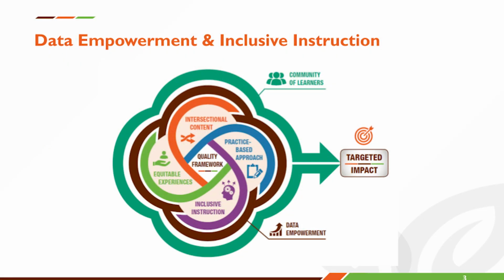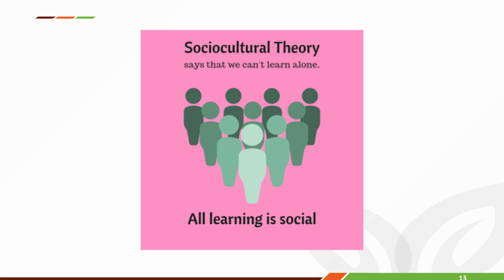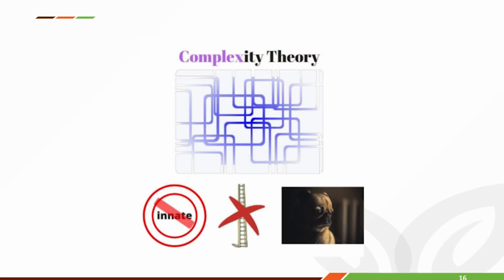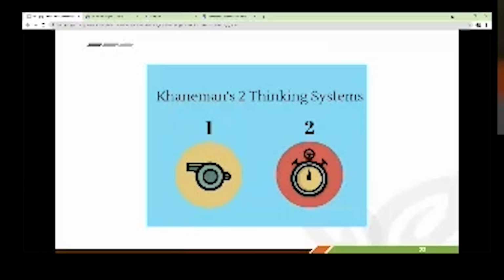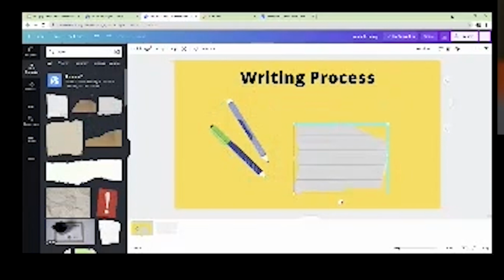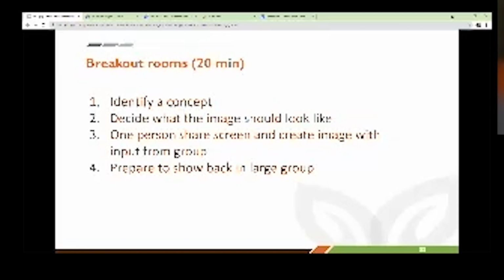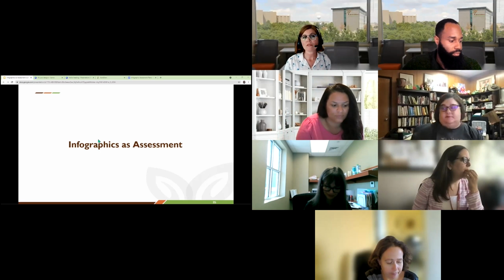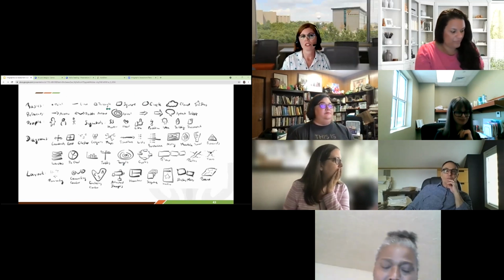Infographic Workshop with Dr. Aubree Evans